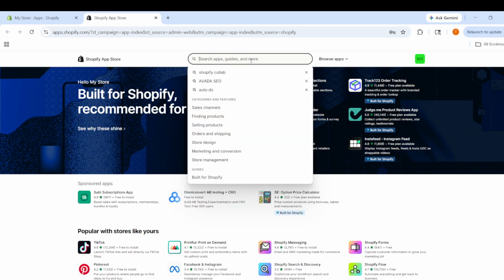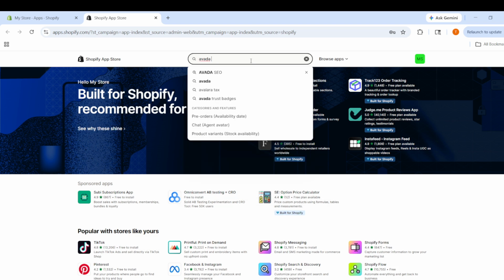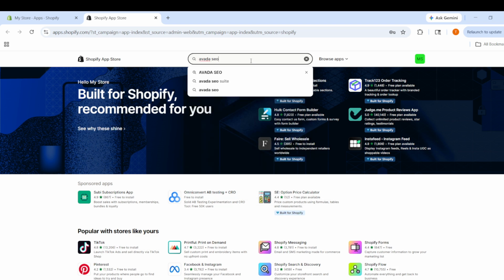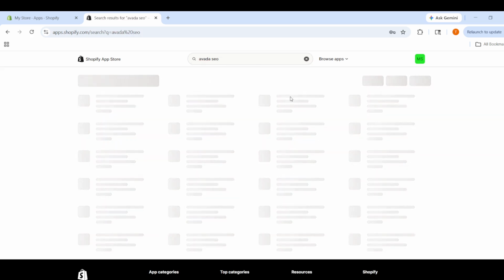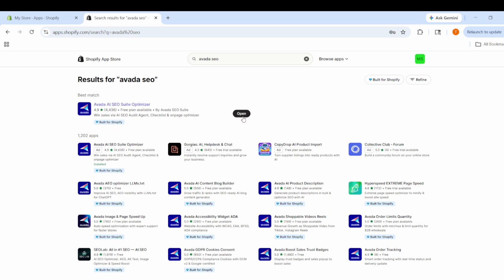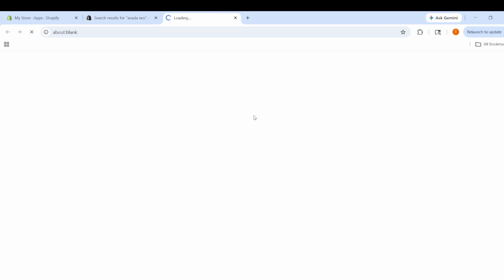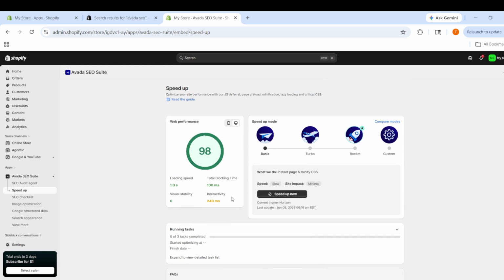How To Increase Shopify Conversions [2026 Guide]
How To Increase Shopify Conversions

Learn how to increase Shopify conversions with quick, proven tweaks that turn more visitors into buyers. You’ll optimize your product pages, speed, trust signals, and checkout flow to lift your Shopify conversion rate. Perfect if you’re searching for Shopify conversion rate optimization, improve Shopify sales, or increase add to cart.